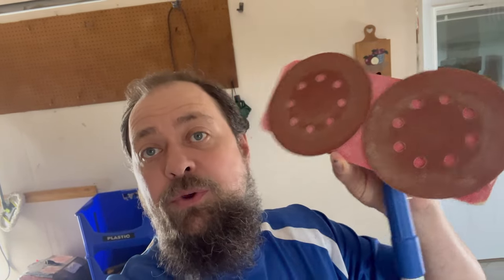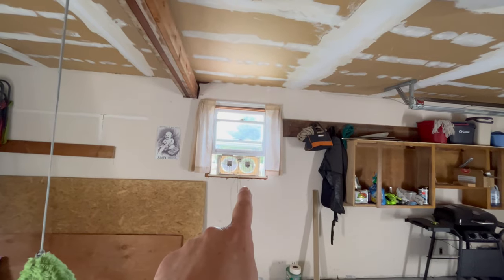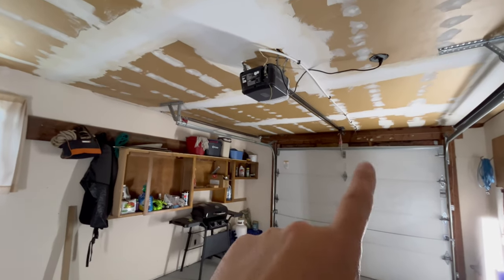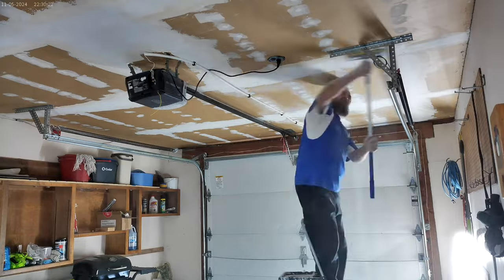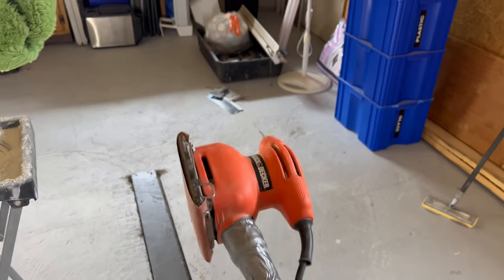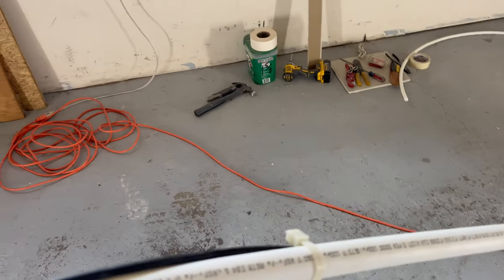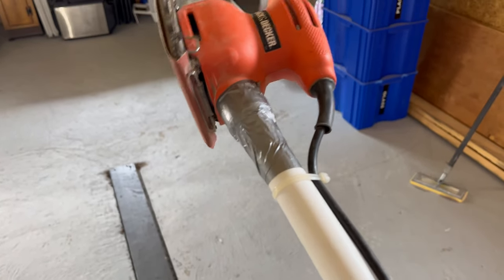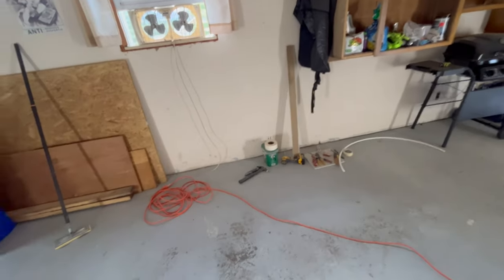What did we do? Should we have started to renovate? Day 2.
Started cleaning the garage and repairing drywall. This is first in a series to update/fix garage. Please let us know if there is anything else we should do our you would like us to show.